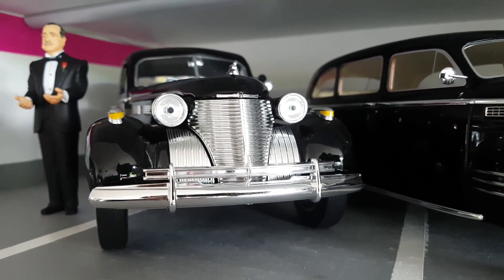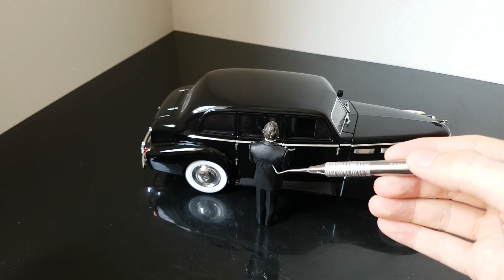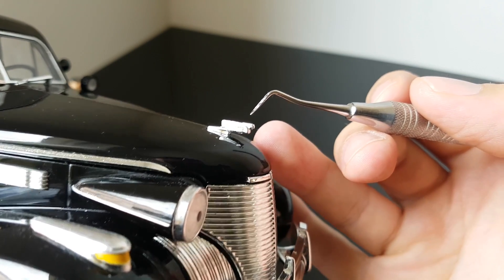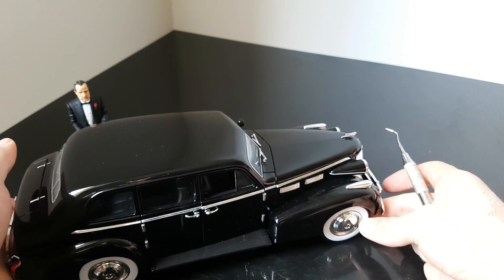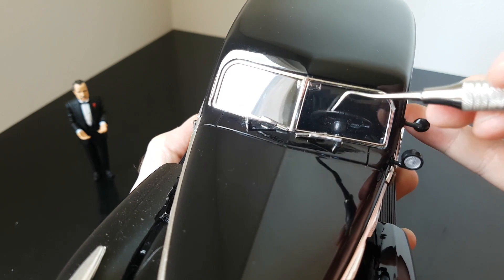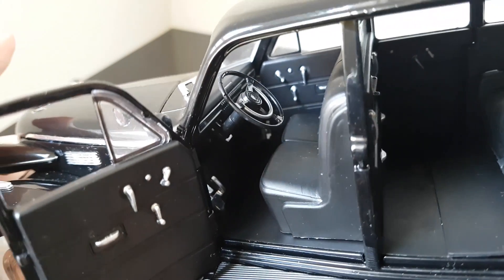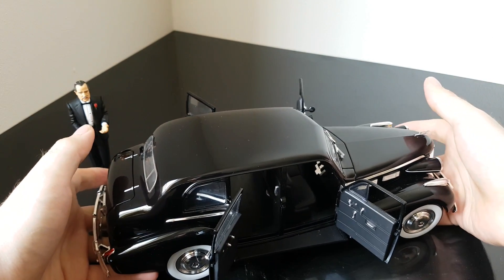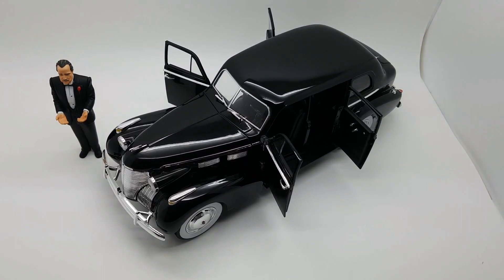Review of 1940 Cadillac Fleetwood from the movie Godfather 1:18 by Jada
This is one of my 3 vintage cars - amazing Cadillac Fleetwood from the movie Godfather. It includes a figure of Don Corleone (Godfather).

I bought it from somebody on eBay.